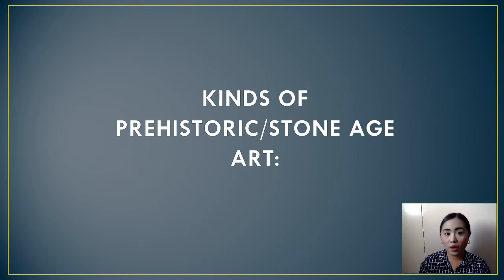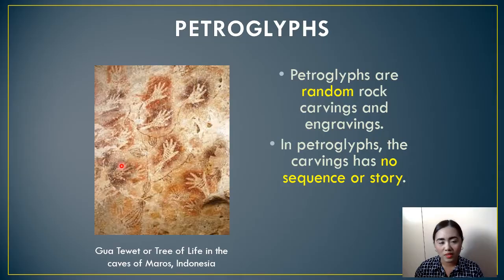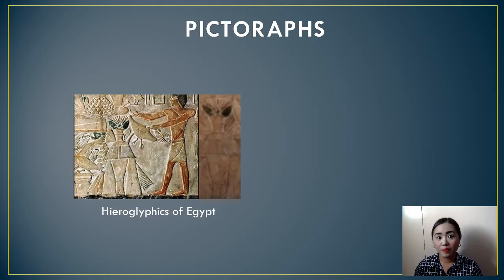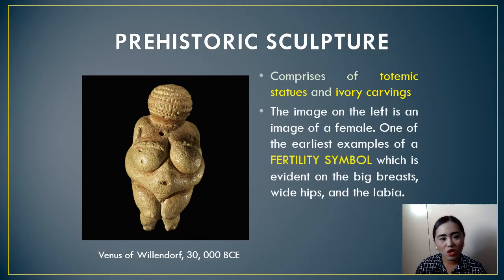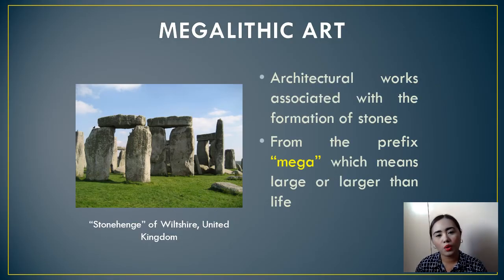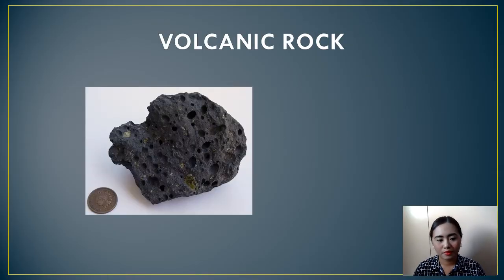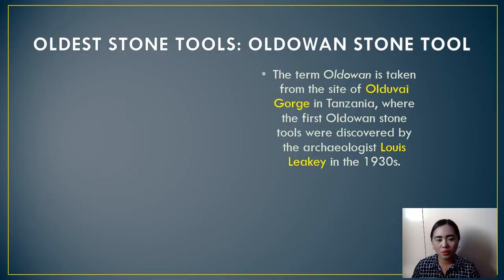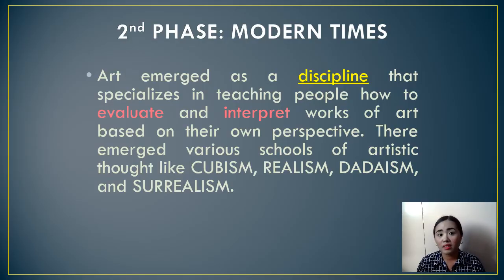(PART 2) CHAPTER 1: INTRODUCTION TO HUMANITIES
In this chapter, I will be introducing the field of Art & Humanities, its types, and its history. In this chapter, I will be introducing the field of Art & Humanities, its types, and its history.